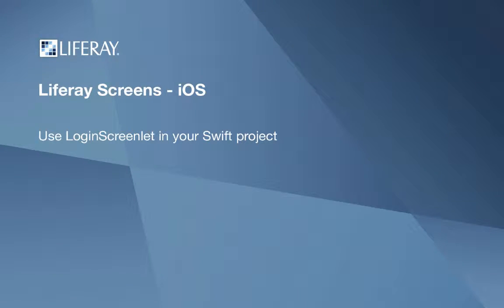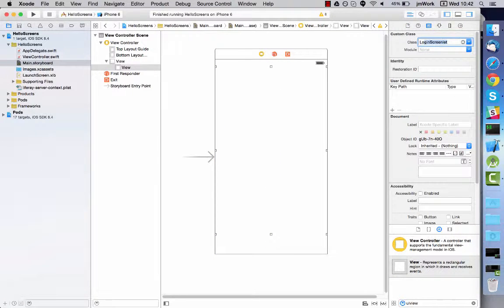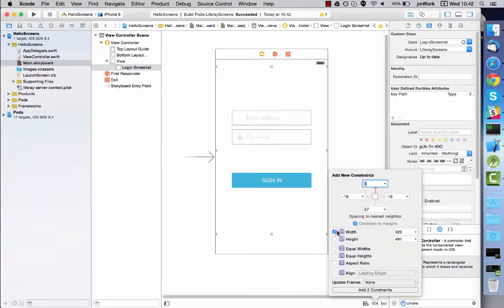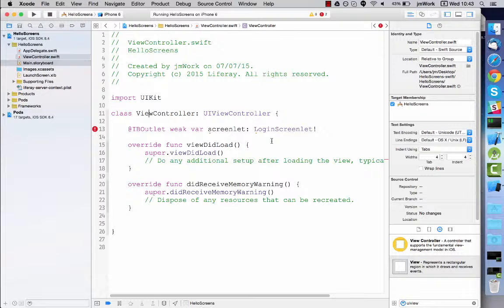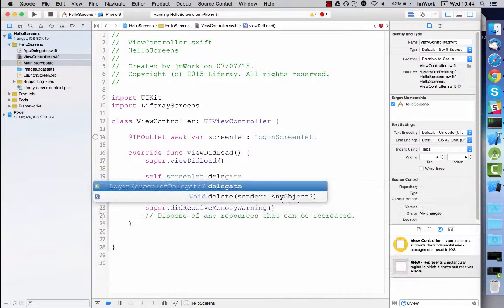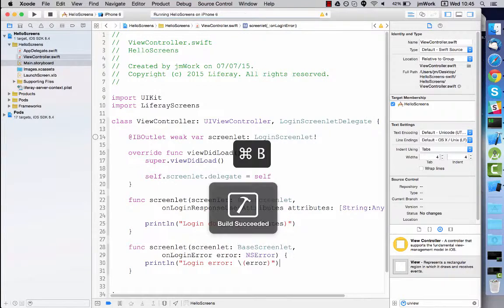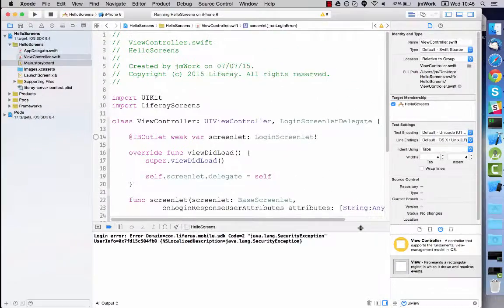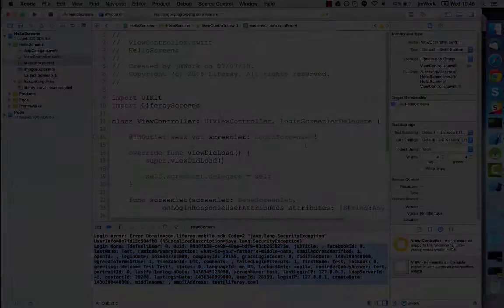Use LoginScreenlet in your Swift project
Learn how to include Login Screenlet with Swift to let your apps sign into your Liferay Portal.

Liferay Screens is a collection of visual components for mobile developers consuming Liferay APIs from native mobile apps.

Especially helpful for those developers less familiar with Liferay, Liferay Screens translates back-end programming to a slick easy-to-use visual interface.